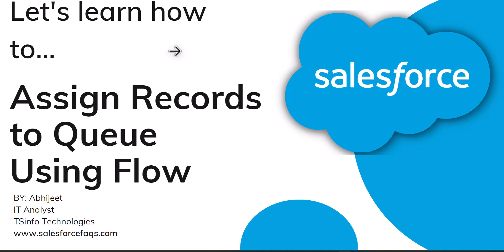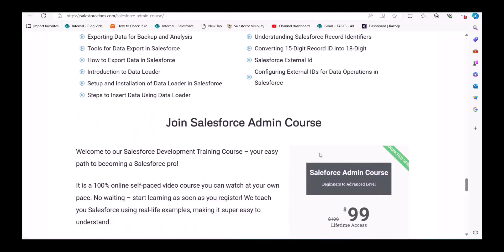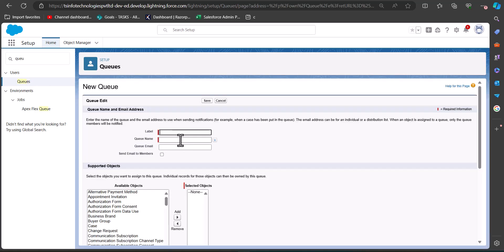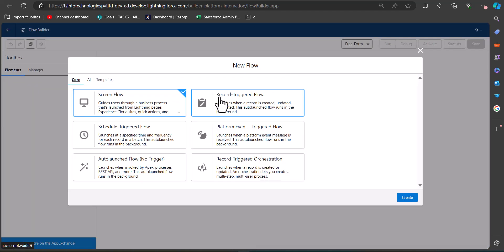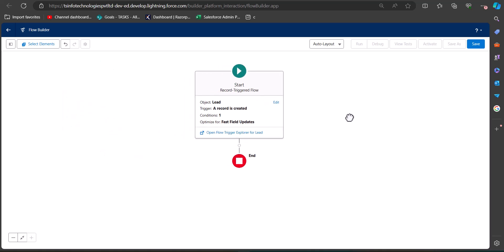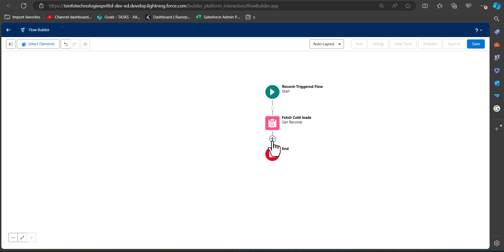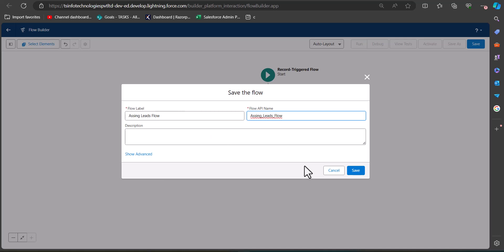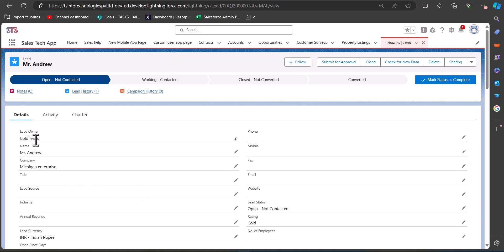Assign records to queue using flow in Salesforce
In Salesforce, Records are used to distribute and assign records used by teams that share workloads. Queues in Salesforce are used for managing cases, leads, tasks, contact requests, orders, service contracts, knowledge articles, and custom objects.
In this video, I will explain how to Assign records to the queue using the Record trigger flow in Salesforce.
Check out the complete tutorial on How to Assign Records to Queue Using Salesforce Flow